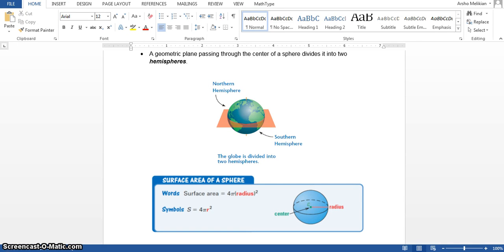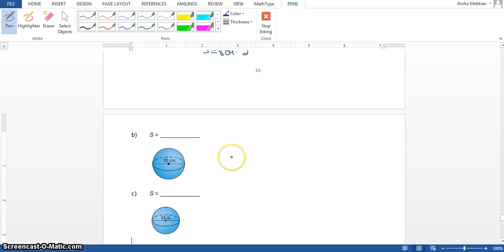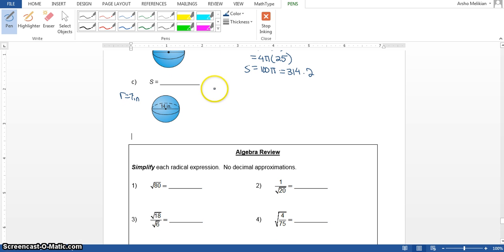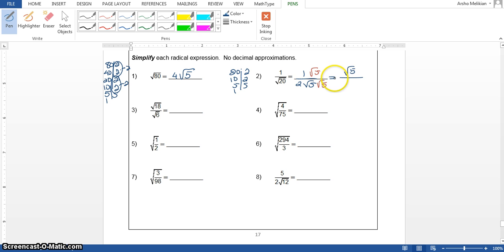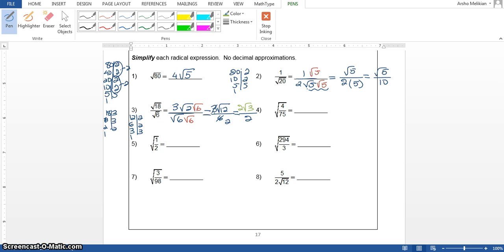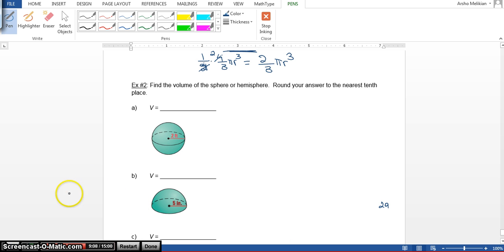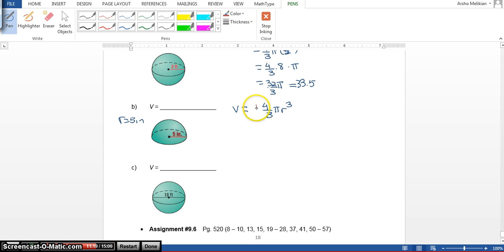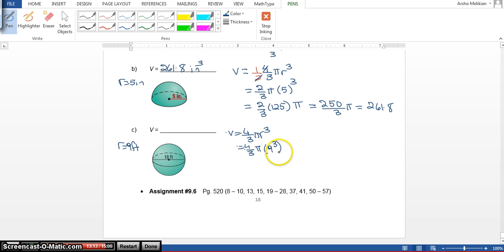9 6 Volume of a sphere